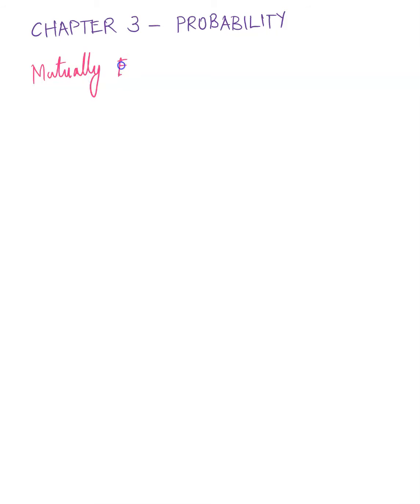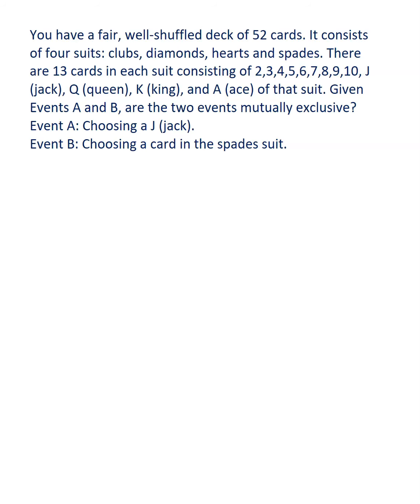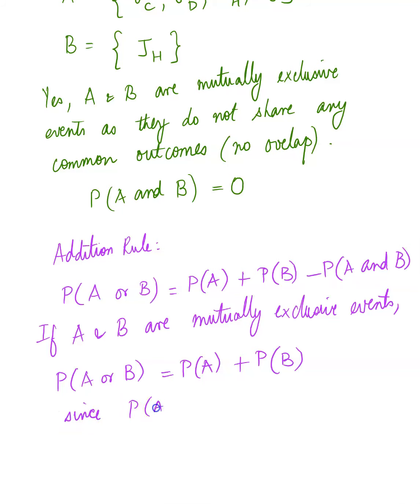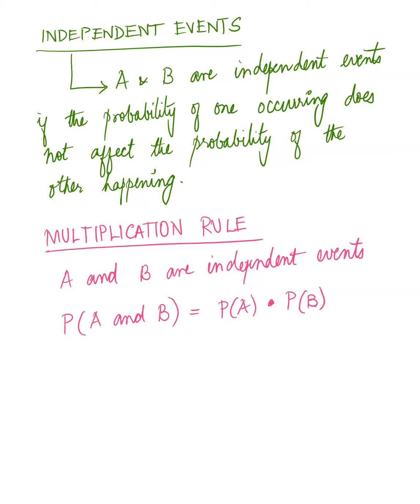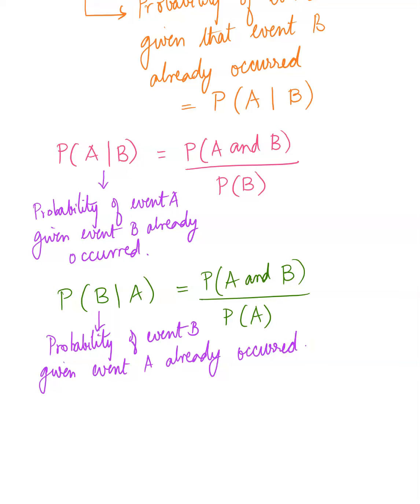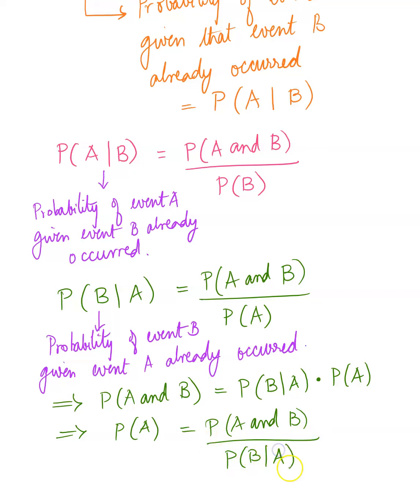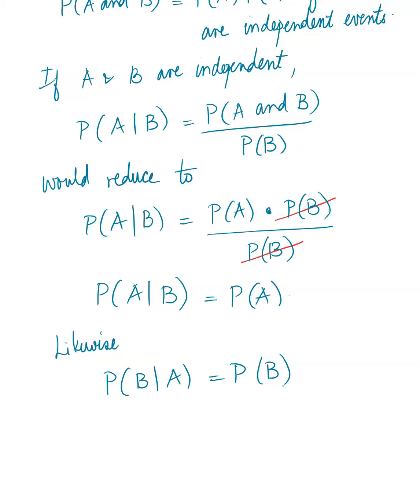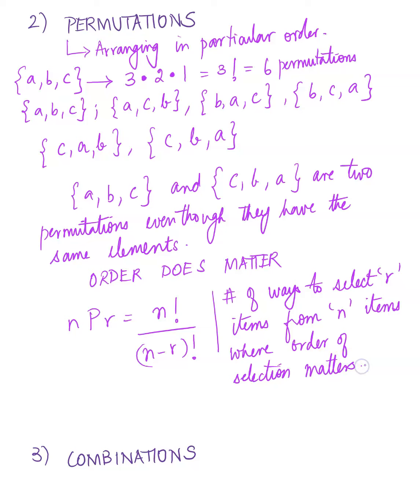Math10 Lecture Overview MAlbert Ch3c